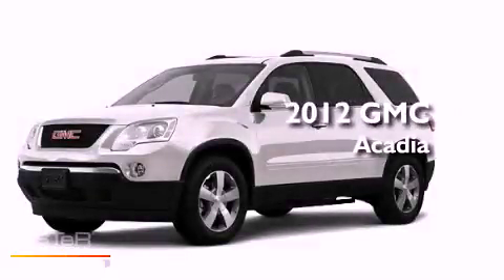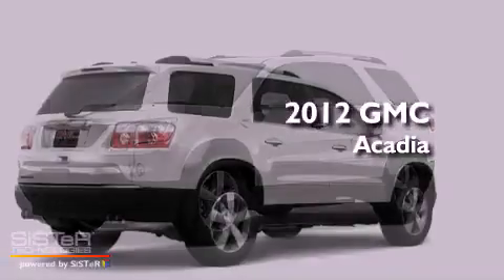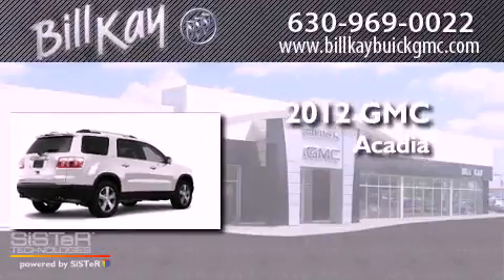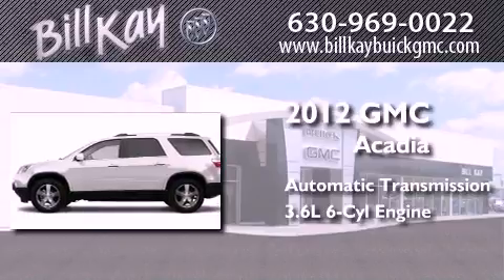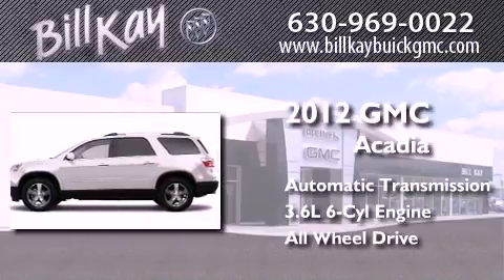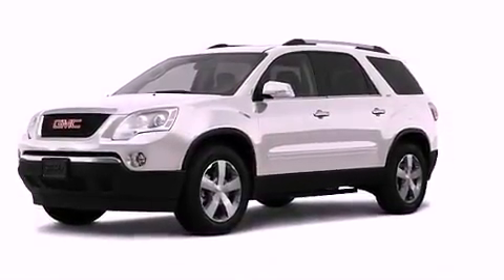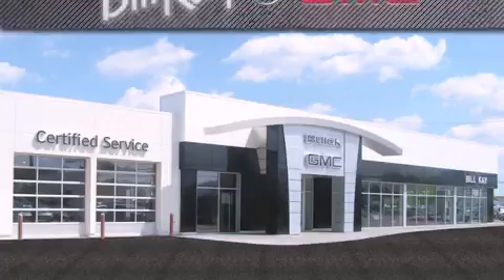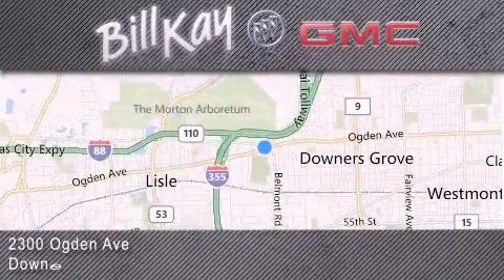2012 GMC Acadia Chicago IL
Year : 2012
 Make : GMC
 Model : Acadia
 Engine : 3.6L 6 Cyl. Fuel Injected
 Trans . : 6 Speed Automatic
 Exterior : White Diamond

 Stock : 128530